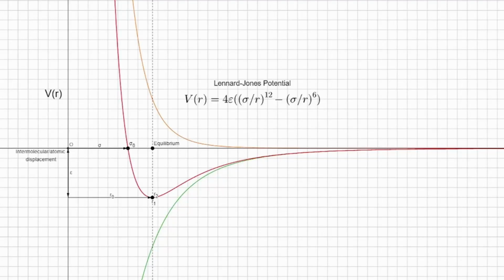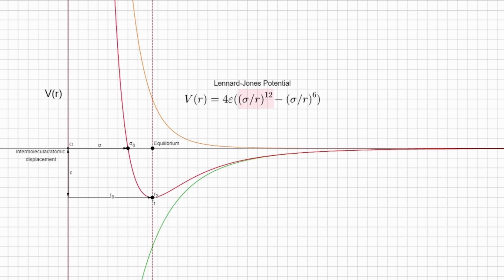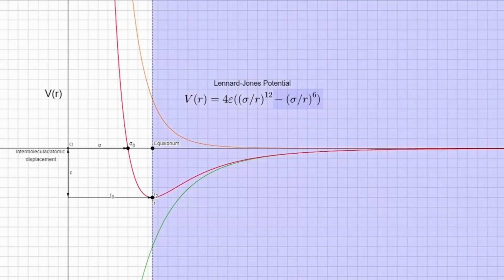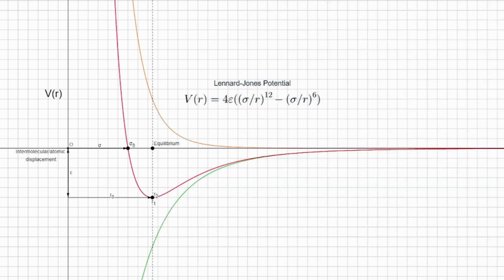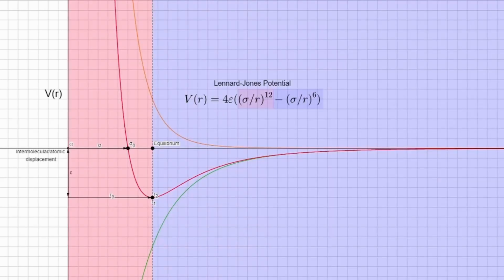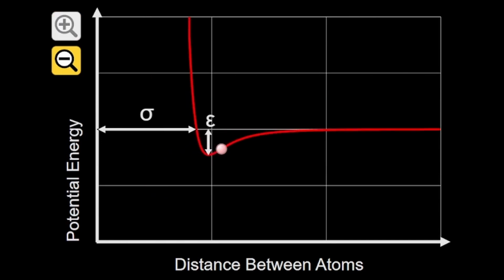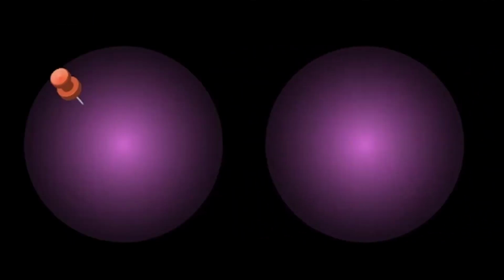Lennard-Jones Potential introduction for UCL interview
An overview into the Lennard-Jones potential